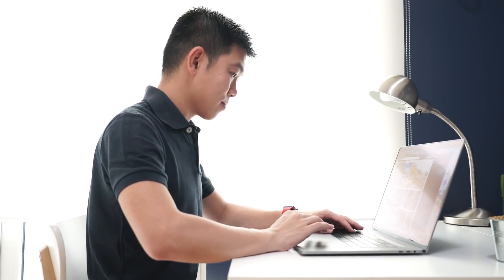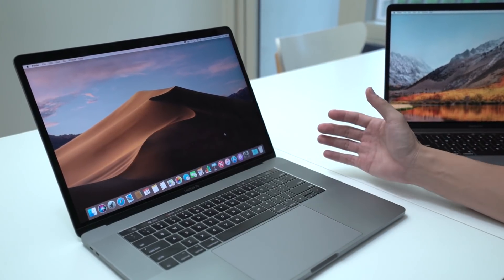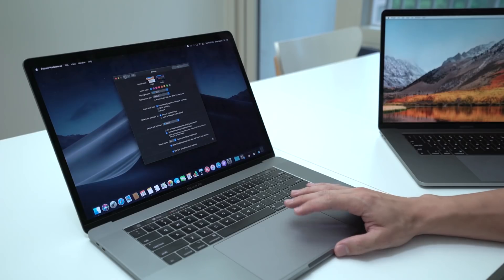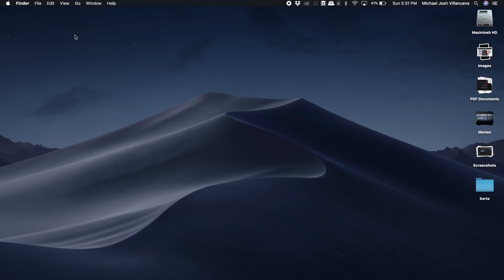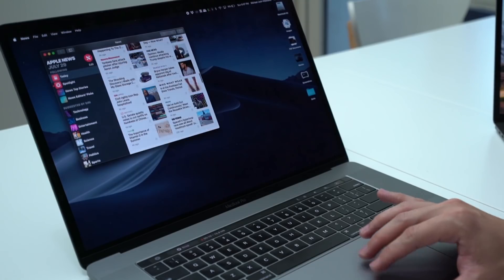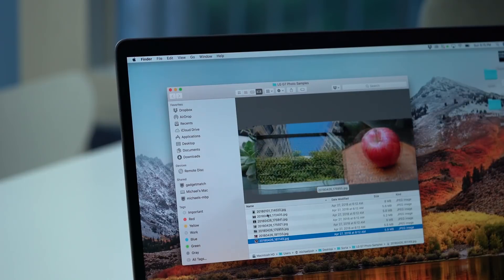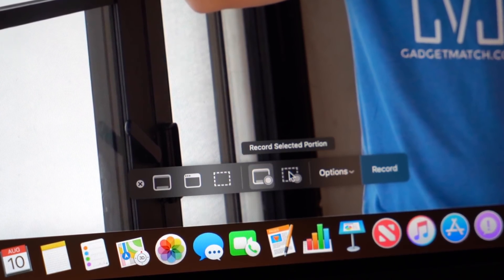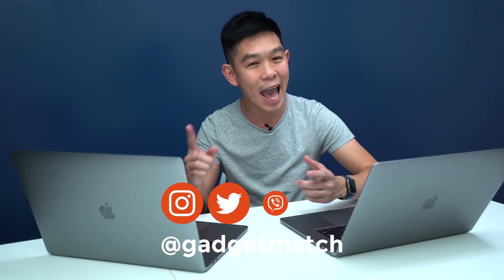Best Features of macOS Mojave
Our six favorite features of macOS 10.14 Mojave.

We've had it for over a week now and we're really enjoying our time with it. For anyone who wants to try this new operating system, simply head over to their site and enroll in the Apple Beta Software Program.